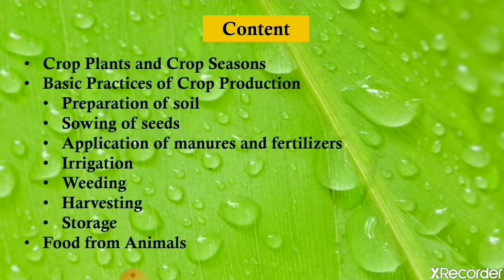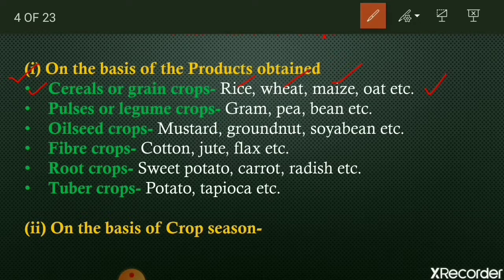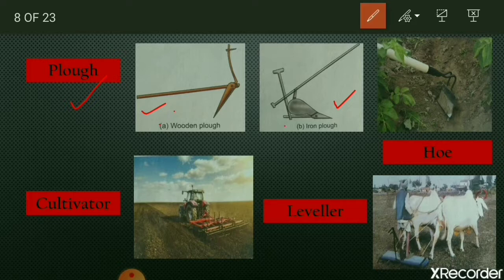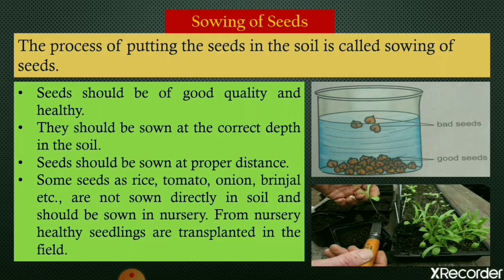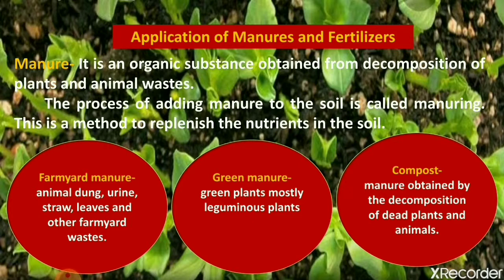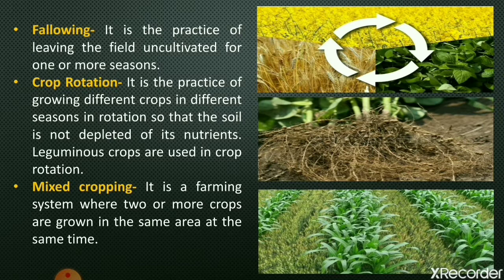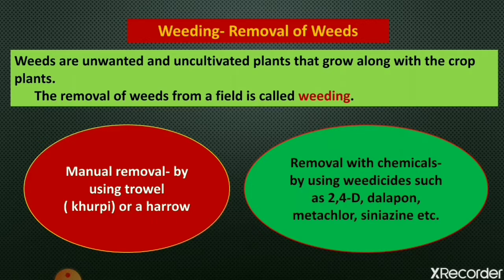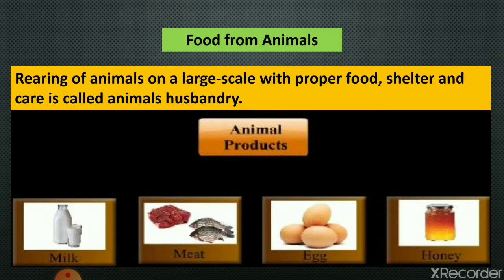Class - VIII Subject : Science Chapter-1 : Crop Production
Chapter-1 : Crop Production